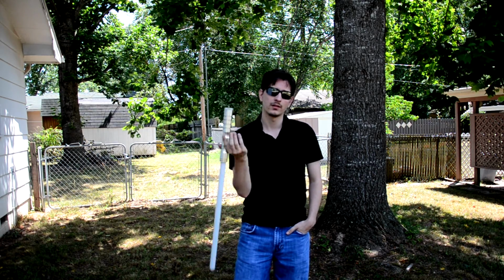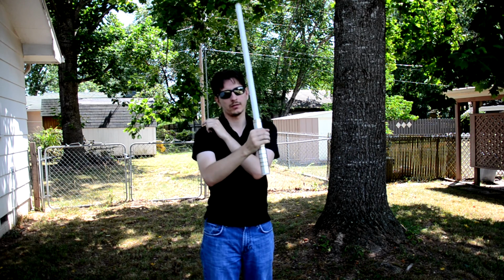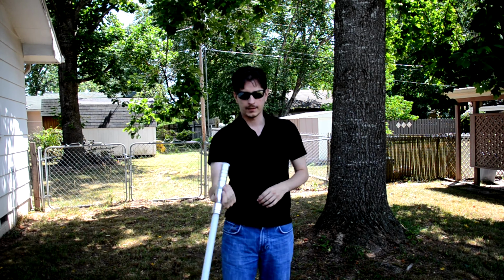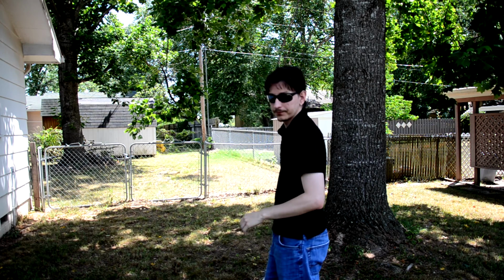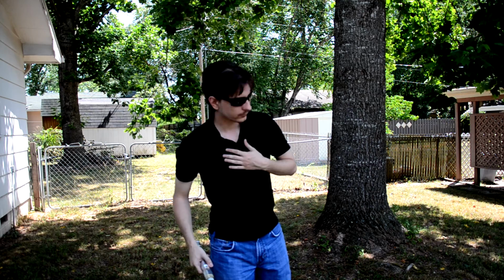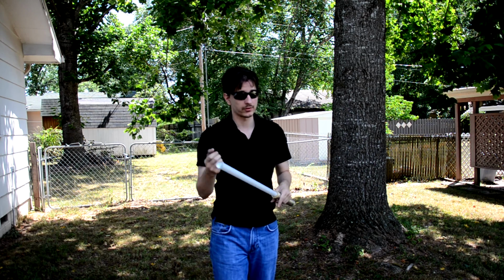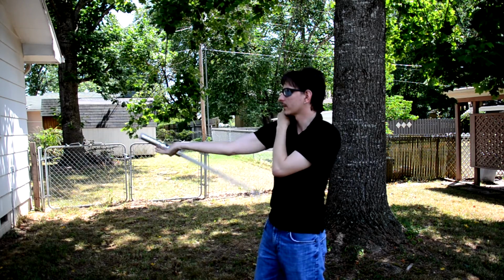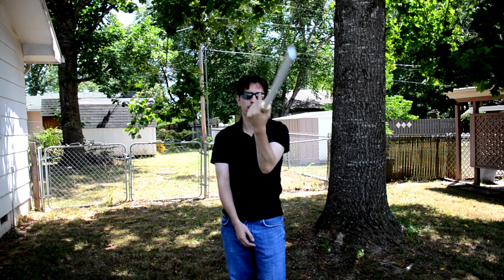Lesson 2 - Downward and Upward Figure 8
As the title suggests, this video will cover both the upward and the downward figure 8 and how to practice them.